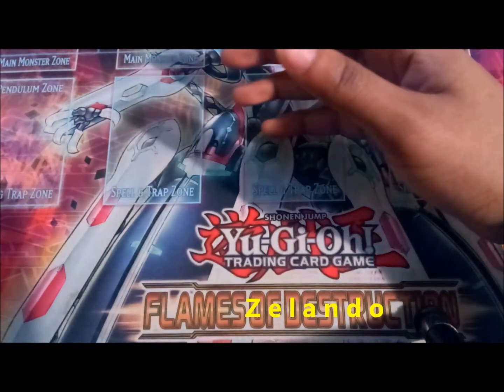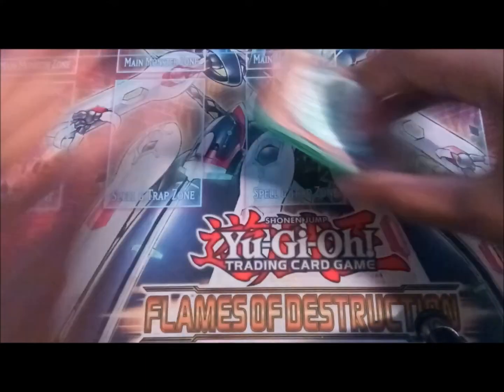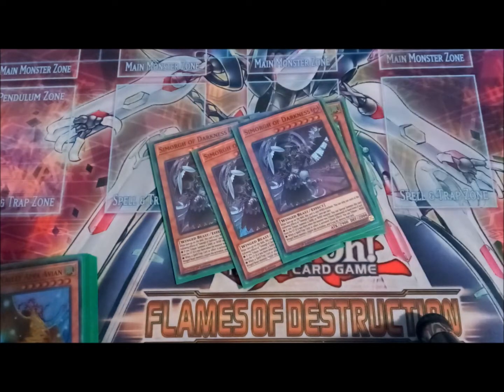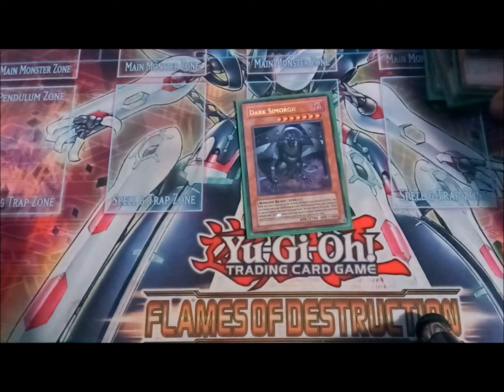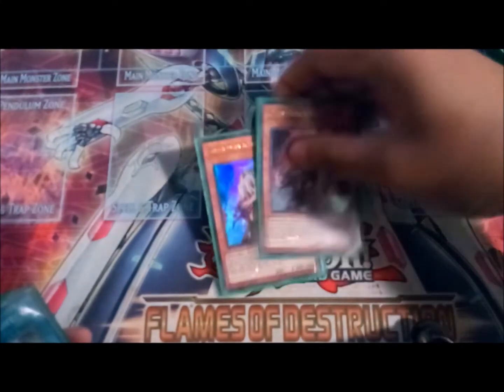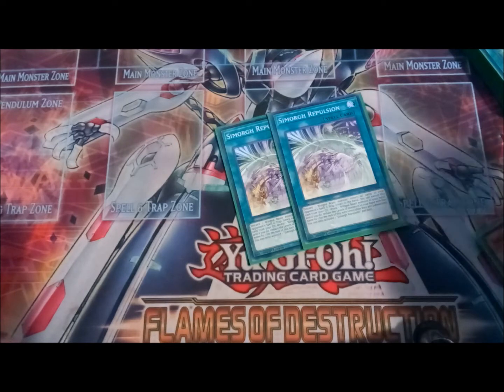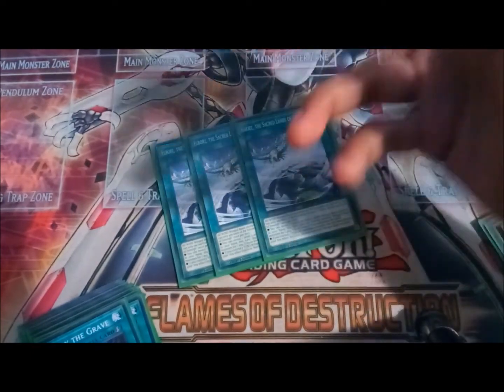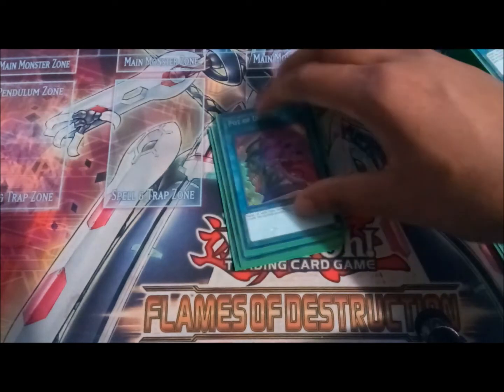Simorgh Deck introduction: Hot wings with the SOSS.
***UPDATE***
Most of you already know what's been going on but in case you don't, some folks got into my account and deleted my previous videos. I also don't have my old phone so the camera quality is not great. But I figured as long as you can see the card it's worth trying to go over the deck i'm currently playing.

In this video, I go over all of the relevant cards in my current build of the simorgh archetype. If you're looking for something decent to base your main deck build around this is it. Feel free to let me know about anything yugioh, though.